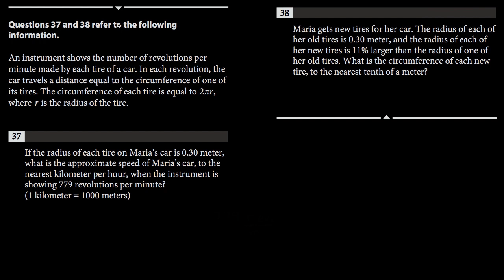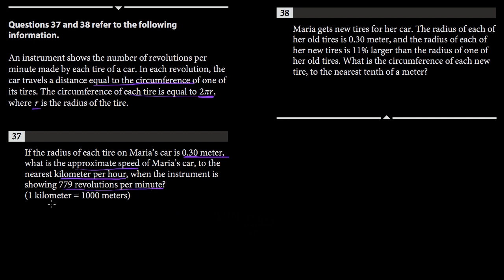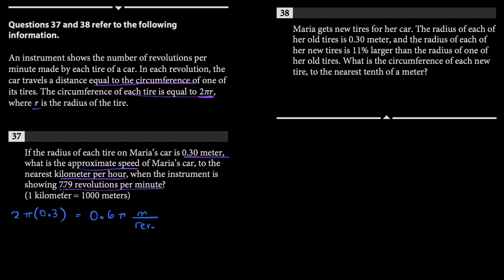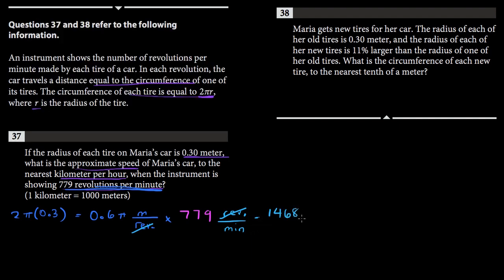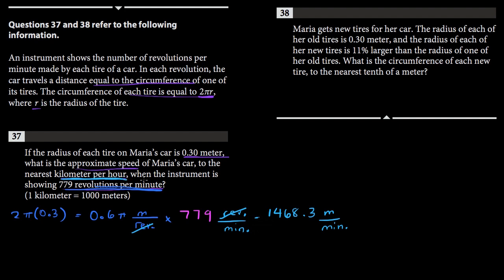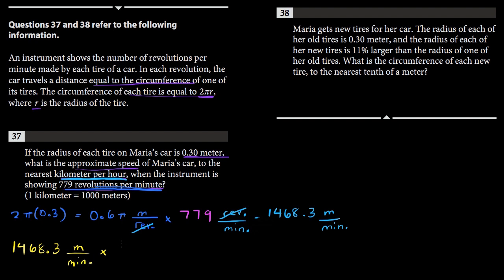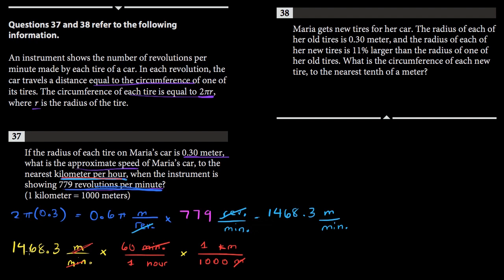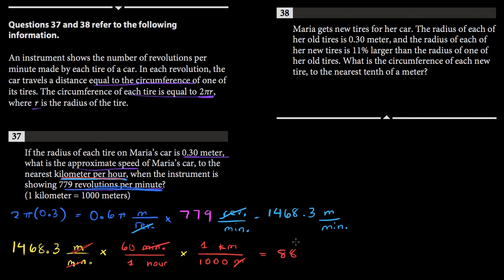Question 37 | SAT April 2017 School-Day | Math Calculator